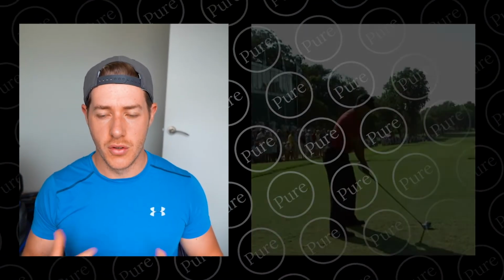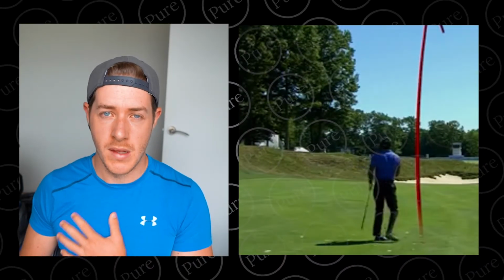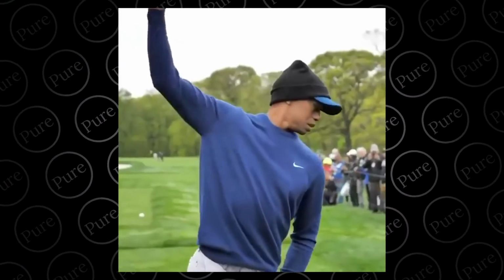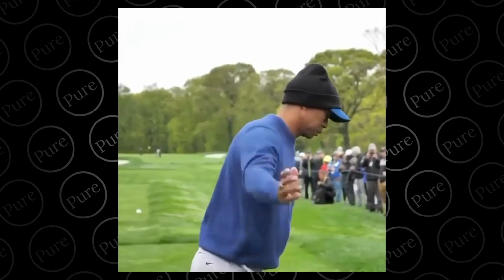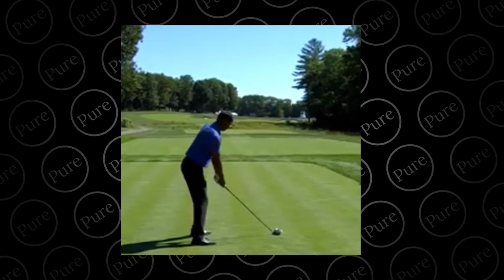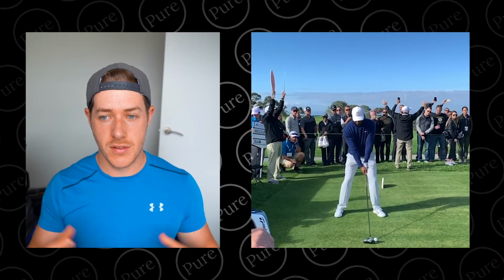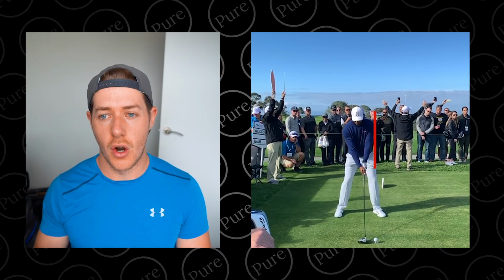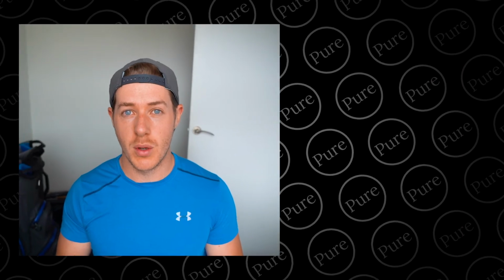Tiger Woods - 3 Swing Changes Tiger is Working On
Tiger Woods is currently working on 3 things in his golf swing as he plays the Northern Trust Open in Boston. We take an in-depth look at what these swing changes are and how they can help you in your golf swing.